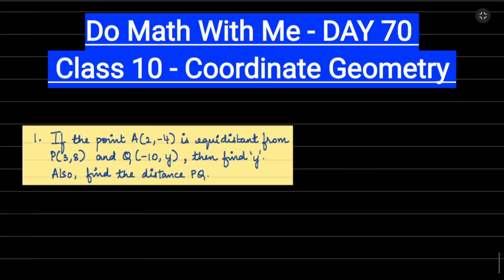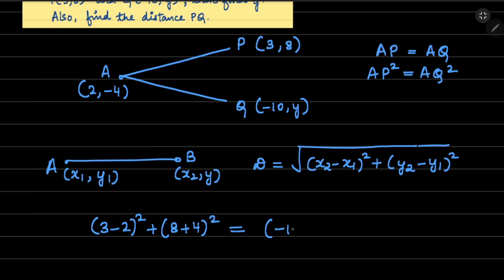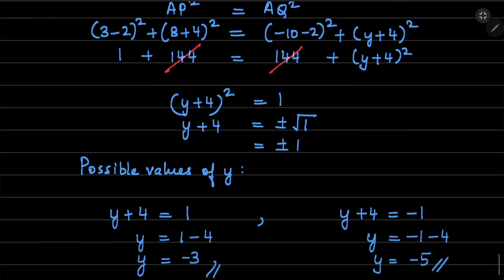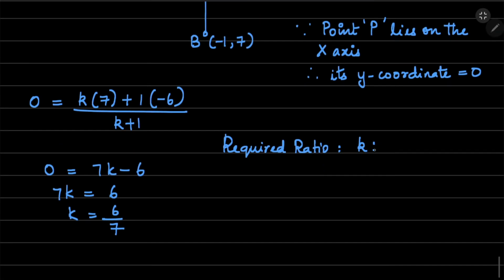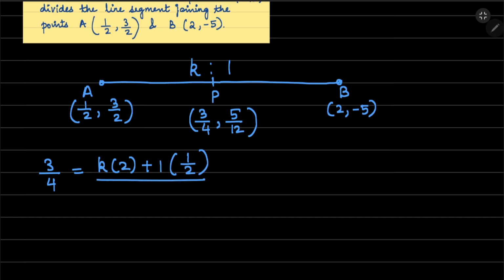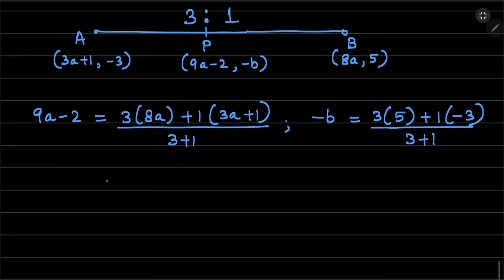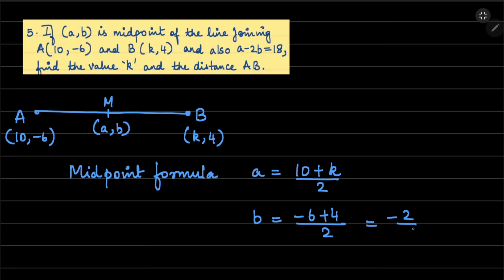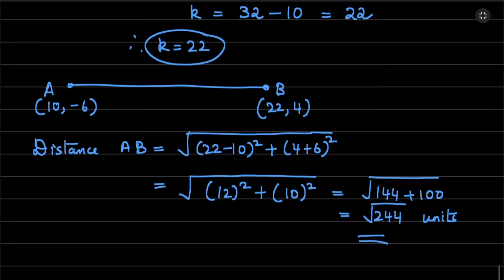Coordinate Geometry | 23 Min Daily Practice | Class 10 Maths | DAY 70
Learn Coordinate Geometry in Class 10 Maths with easy step-by-step solutions. This CBSE Class 10 Coordinate Geometry tutorial covers important NCERT questions and exam-oriented methods for Board Exam 2027.

✅ Learn all Coordinate Geometry concepts in a simple way
✅ Step-by-step NCERT solutions with board-oriented methods

Whether you're learning Coordinate Geometry for the first time or revising the chapter, this video will help you build confidence and score better in Maths.

Timestamp

0:20 - Important Question 1
7:20 - Important Question 2
12:04 - Important Question 3
14:33 - Important Question 4
17:55 - Important Question 5

(Add your Coordinate Geometry playlist link here)